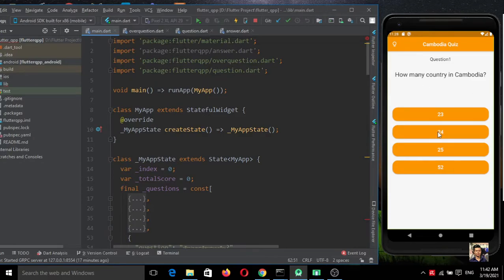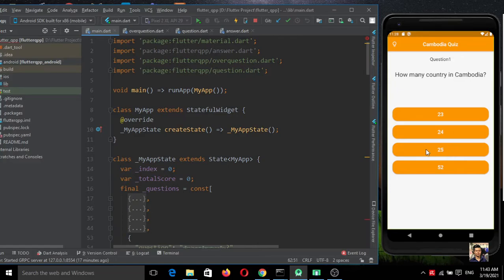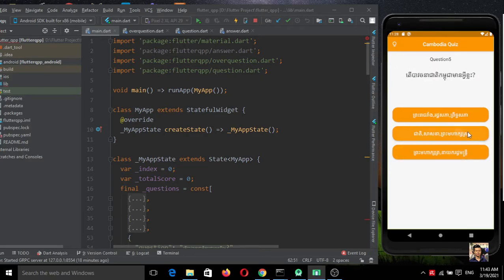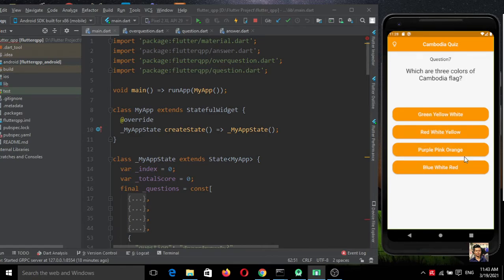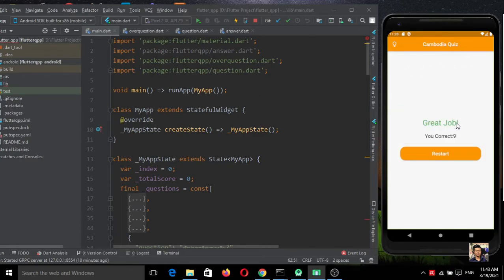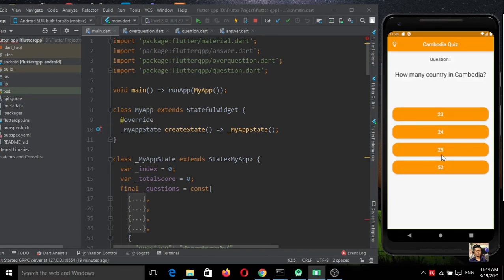Flutter Quiz App - Khmer App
Welcome to Flutter Cambodia Quiz App
Please help recommendation and suggestion for beginner developer.